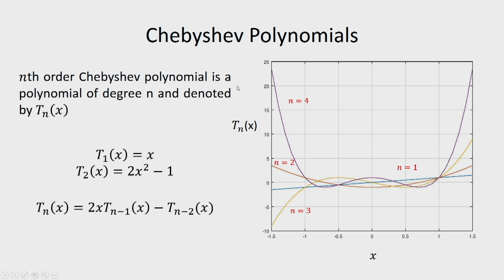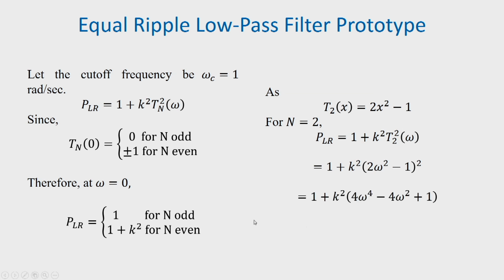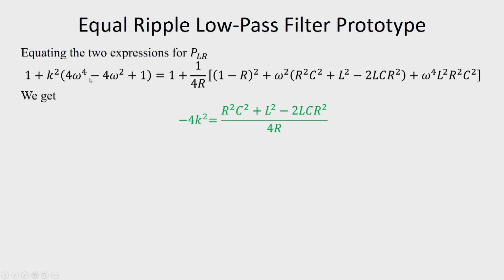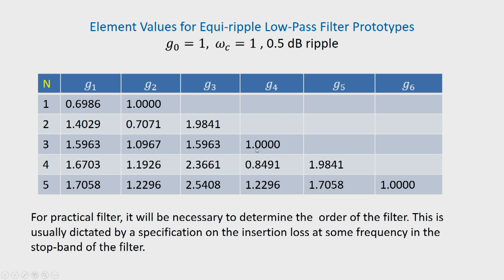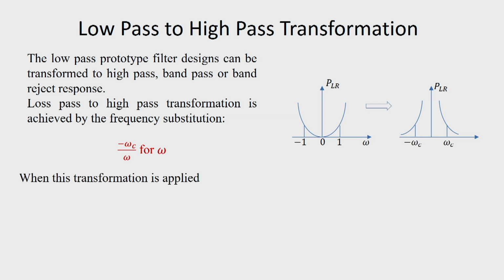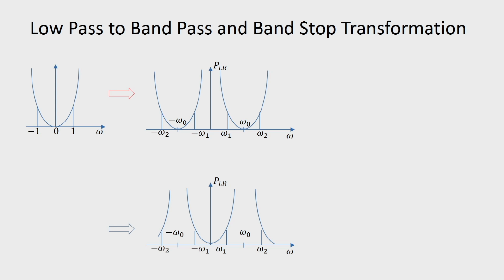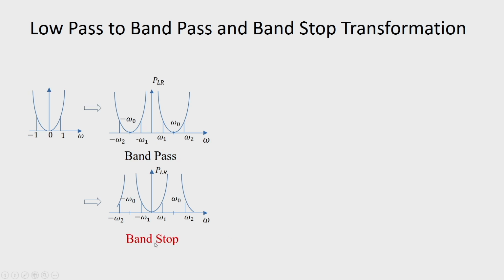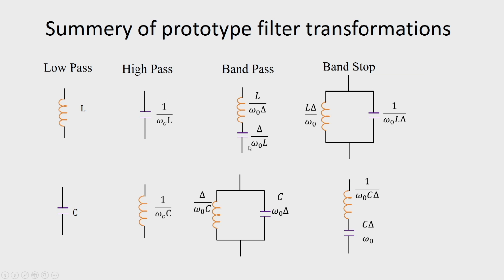Lec 20: Microwave Filters Part-2